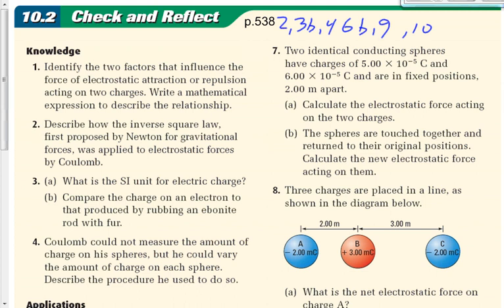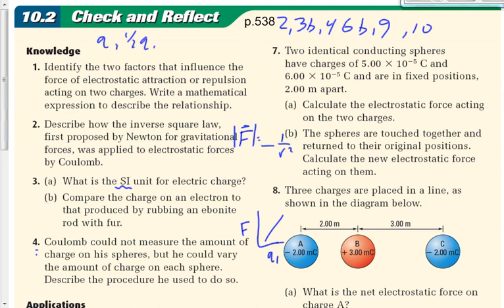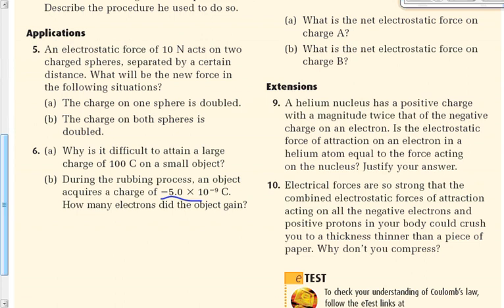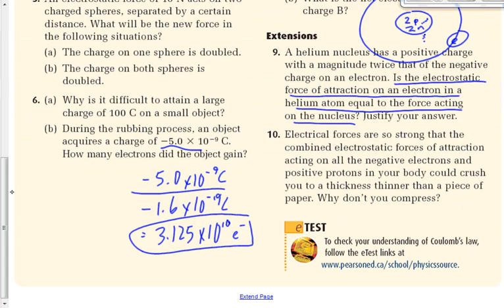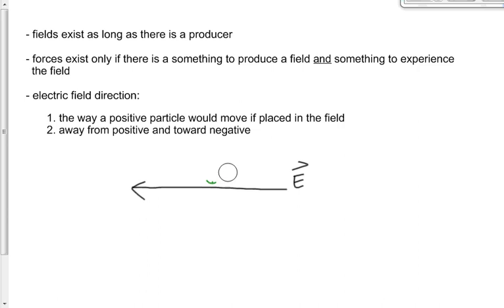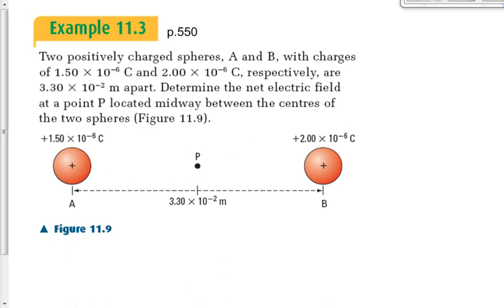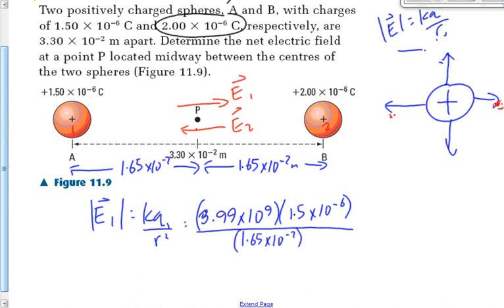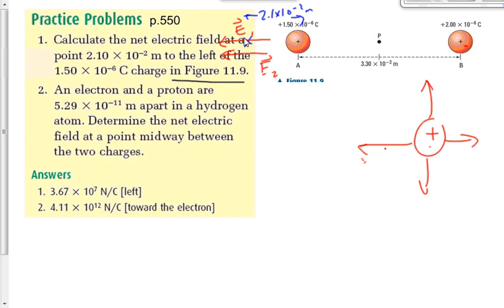(209-P3015S) More Electric Fields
Net electric field calculations involving problems with two charges.